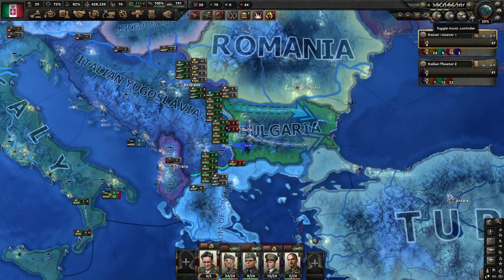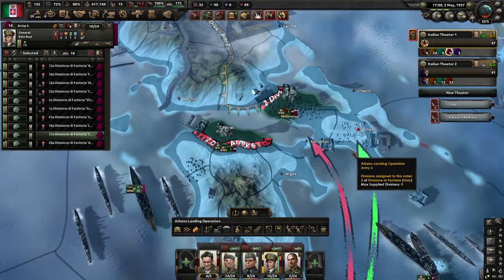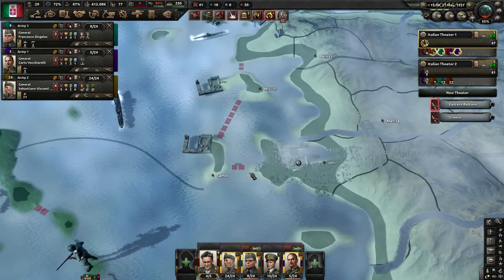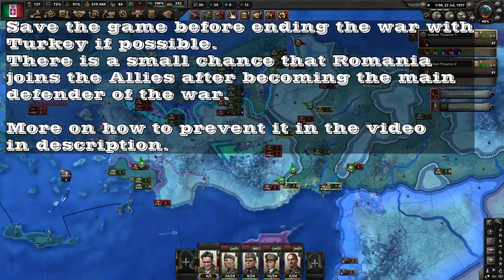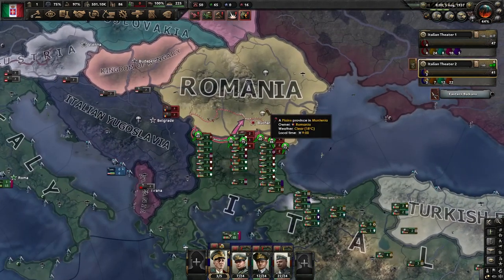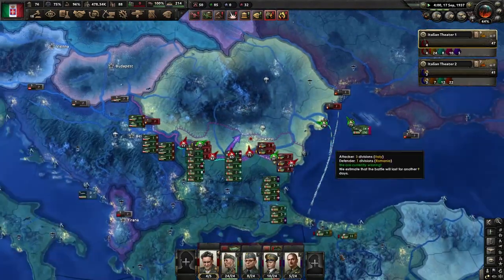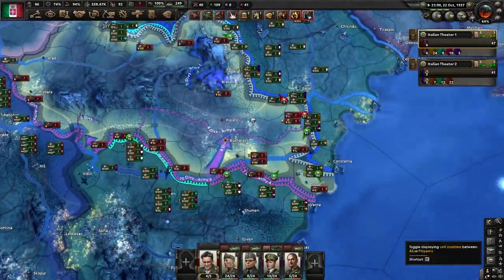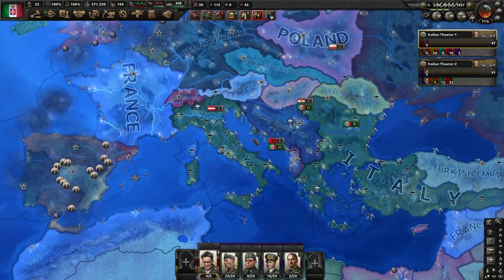HOI4 Guide: The Roman Empire | Part II | The Balkans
For all of my guides I also always make dedicated spreadsheets which include, in addition to focuses and researches, a list of all the steps required in order to succeed.
These spreadsheets are exclusive to the members (Colonel rank) of the channel, in addition to several other perks!

Becoming a member is mainly a way to show your support to the channel and to help keeping it alive and active.
If you are interested, or if you wish to help the channel, you can become a member and get access to all perks through this link:

Chapters:
00:00 Bulgaria
03:10 Greece
06:33 Turkey
11:55 Romania

Hi, I am (a) Machiavellian Strategist, on my channel you will regularly find new videos on a variety of games. As you may have guessed, I like strategy oriented games the most, but my only rule is to play something I enjoy and I am passionate about.
I am not a pro, but I hope I will be able to share my passion for videogames with you!